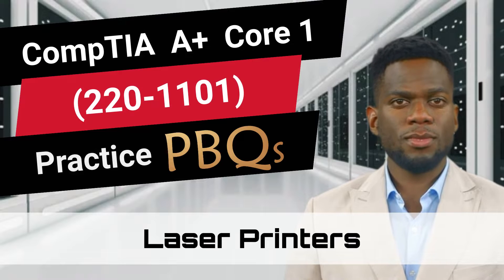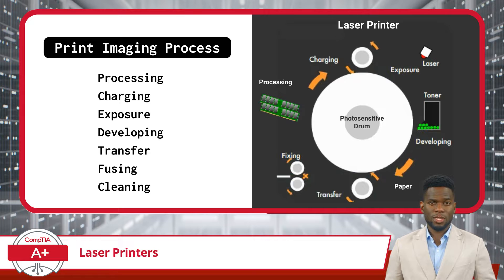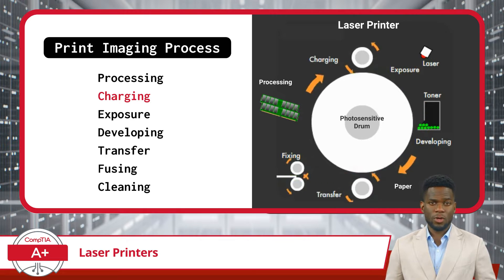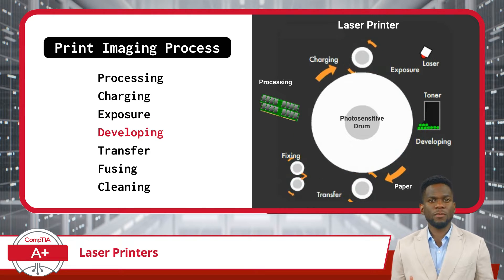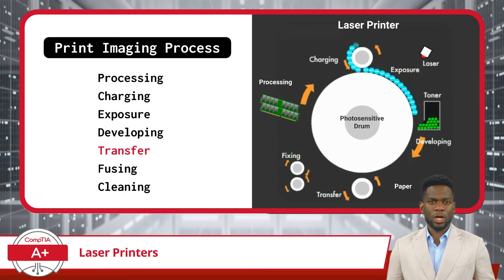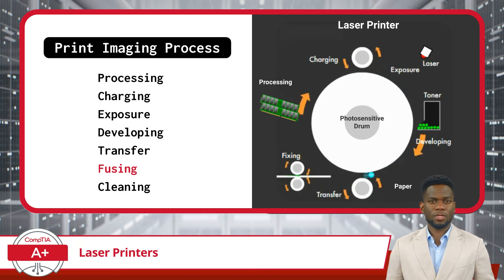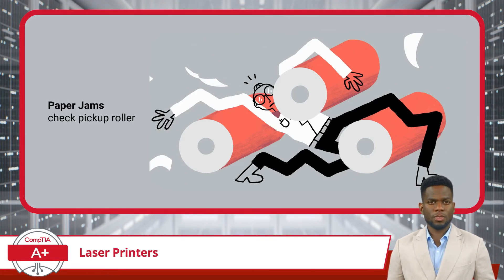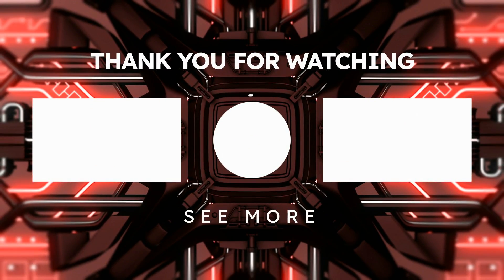CompTIA A+ Core 1 (220-1101) | Practice PBQs | Laser Printers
Prepare yourself to conquer CompTIA's challenging Performance-Based Questions (PBQs) by utilizing our collection of CompTIA A+ Core 1 Practice PBQ videos. Dive into our complimentary playlist packed with meticulously curated materials, designed to provide you with the necessary knowledge and abilities required to PASS the real certification exam. Each practice PBQ video offers a comprehensive overview of related exam topics, guaranteeing a thorough comprehension of the underlying principles.